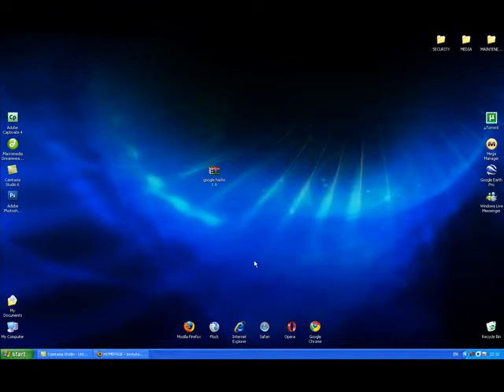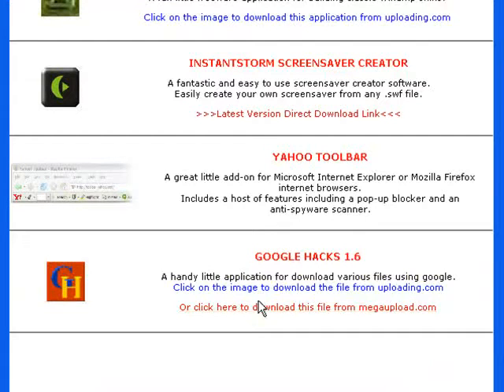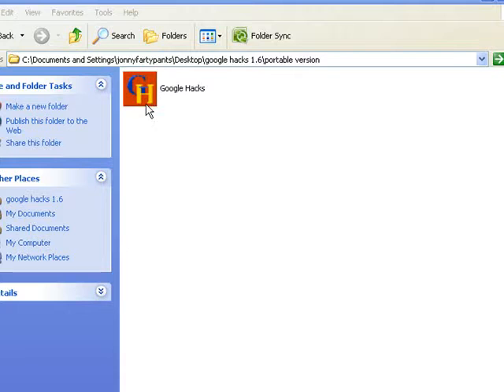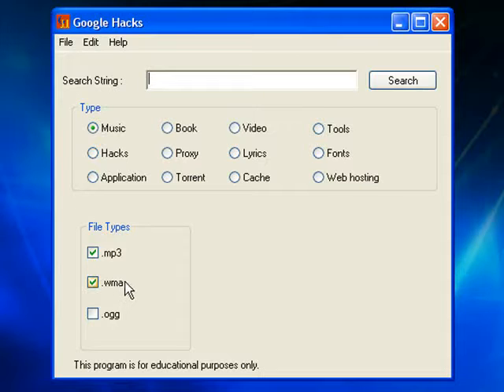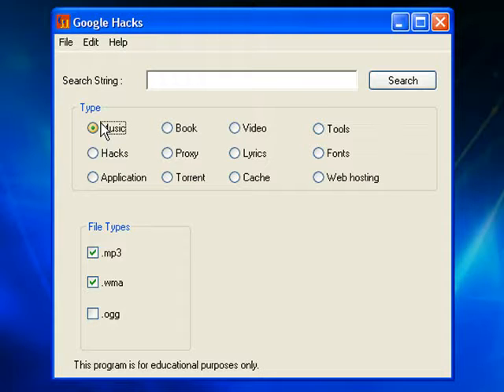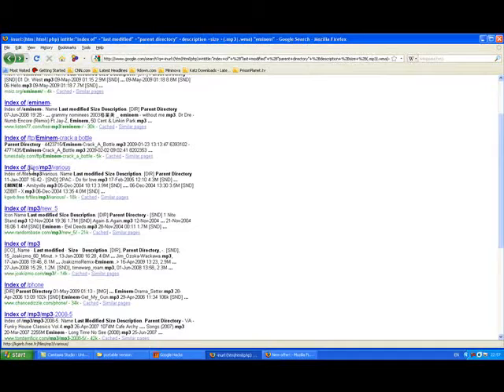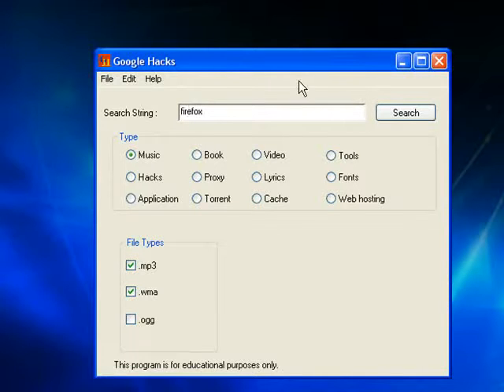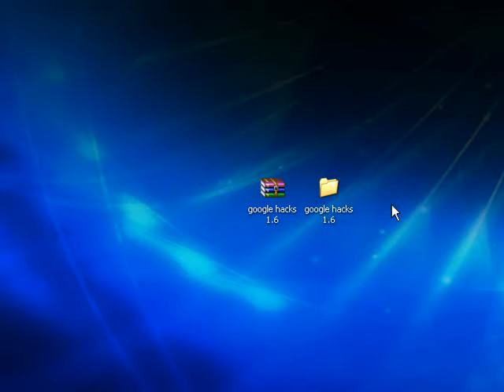google hacks 1 6 tutorial